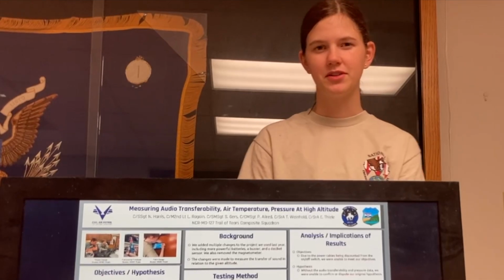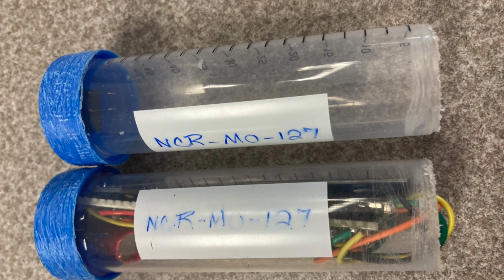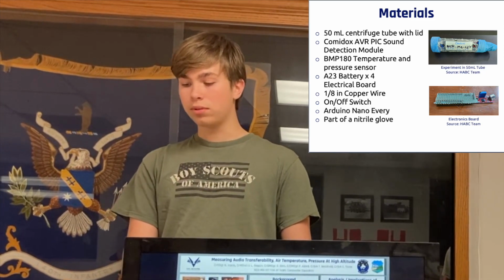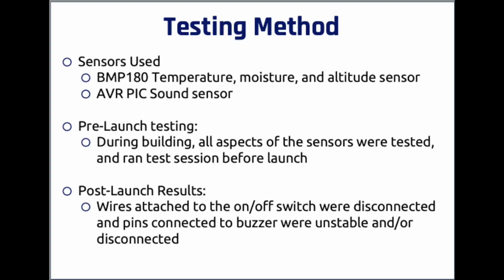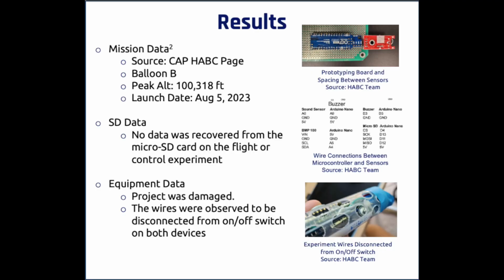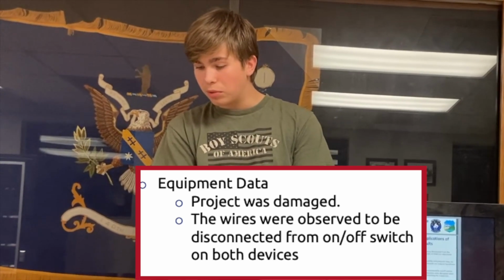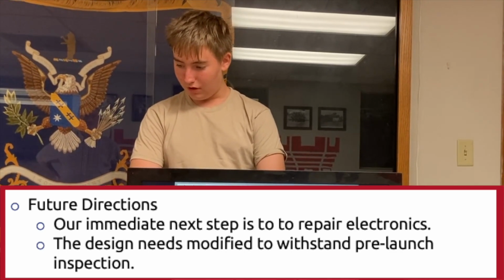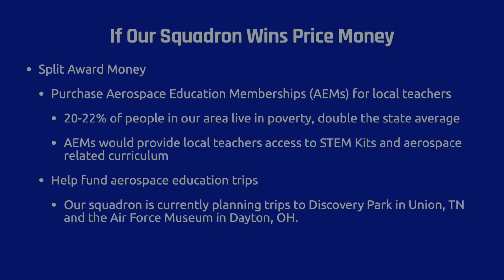HABC 2023, Post Launch Video NCR-MO-127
NCR-MO-127, Trail of Tears Composite Squadron

HABC Cadet Team:
C/SSgt Nathan Harris, C/CMSgt Preston Allred, C/2nd Lt Larissa Ragain,  C/SMSgt Scott Gers, C/SrA Ellie Thiele, C/SrA Trysten Weinhold

HABC Advisors:
Dr. Joe Murphy, Dr. Jonathan Kessler - Southeast Missouri State University
Dr./Cap-Capt. Christina Ragain, SM Jeanne Harris- Trail of Tears Composite Squadron Members
Mr. Keith Harris and - Nestlé